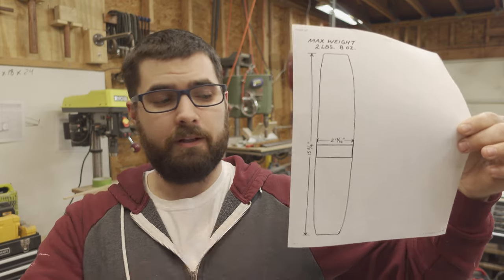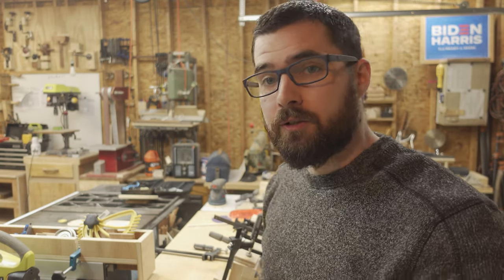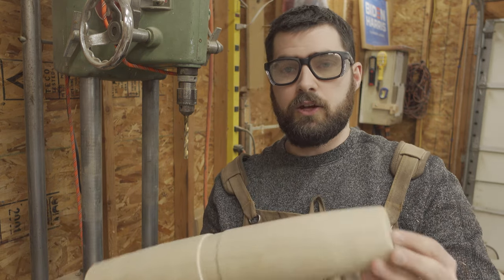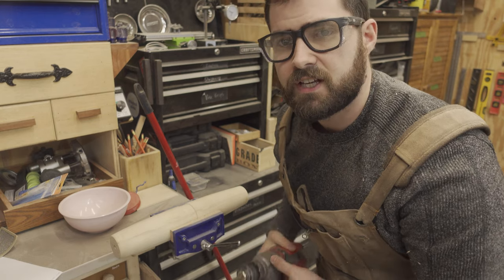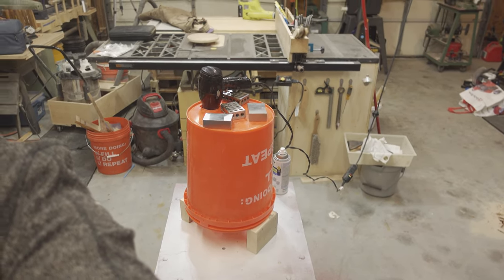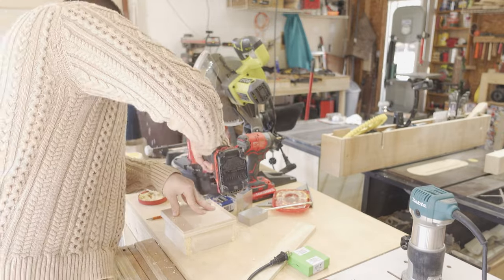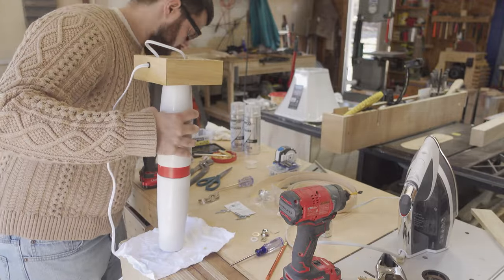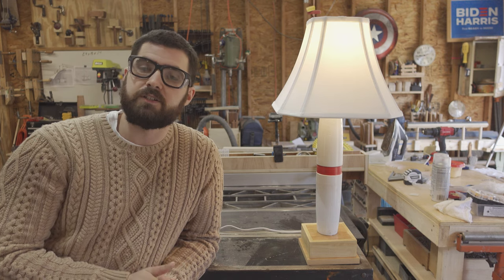Candlepin Lamp | Bowling Pin Lamp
In this video I build a Candlepin Bowling Lamp. Building off of the skills learned in a previous video, I created this Bowling Pin lamp modeled after one that my grandfather made and resided in my house growing up. This is a VERY niche project.

Bassador Woodworking is a small shop (currently occupying a two-car garage) specializing in woodworking projects and DIY problem solving utilizing many vintage tools. I rarely work from plans and always challenge myself to use scrap materials. Projects usually start with a picture in my head but no map of how to get there. This channel aims to share tips and tricks and develop a community of makers helping each other solve problems. This channel is about taking an idea, making it a reality, identifying a problem, working out a solution, and building yourself into a corner with no option but to figure out a way out.